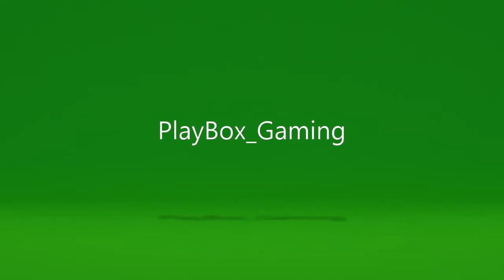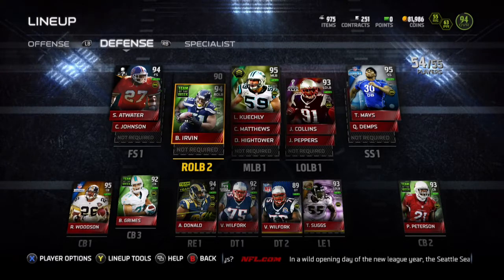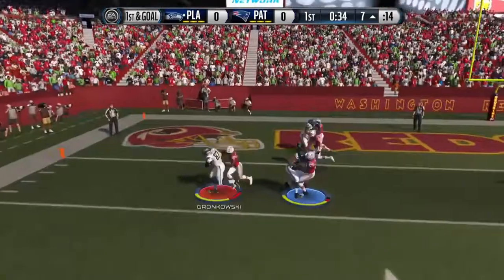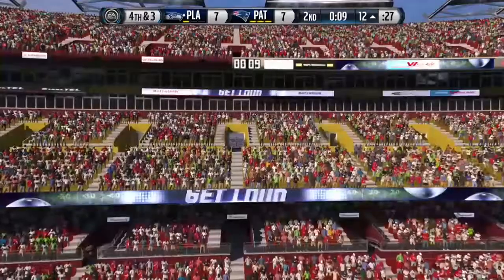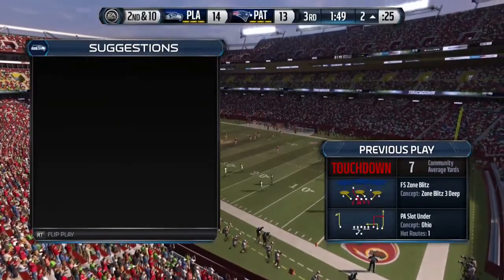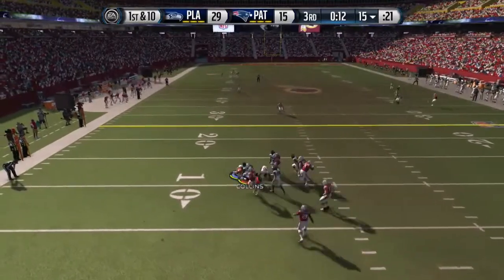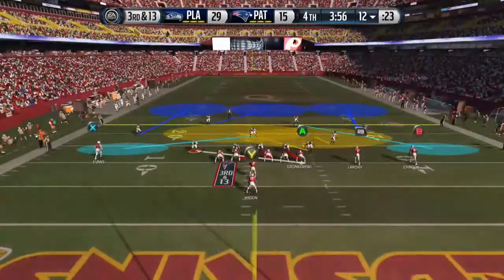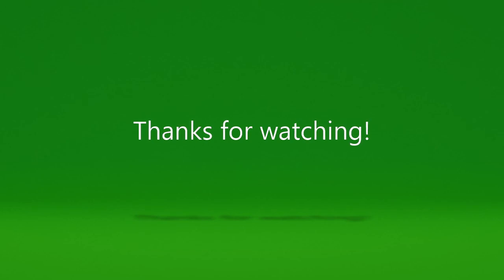Madden 15 Ultimate Team Game Play : Ugly Injury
Sorry about my struggle commentating and editing. First video I have made in a while and first video via Xbox and not my laptop. Should be able to work out some issues by my next video or two.

Like I said in the video I will be uploading all types of videos more frequently, so hang in there with me while I work on improving a few things.

Just want to point out that the intro says "PlayBox_Gaming" and not "PlayBox_Gamers" on purpose. My ex roommate Matt and I unfortunately aren't making videos together, so I am looking into switching my YouTube name to the former.